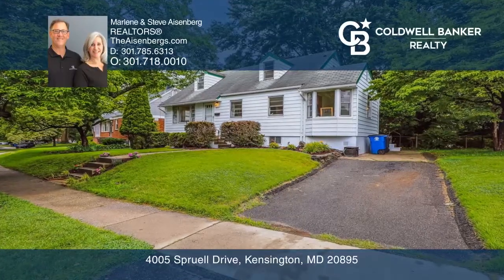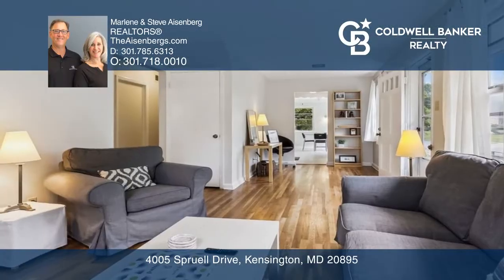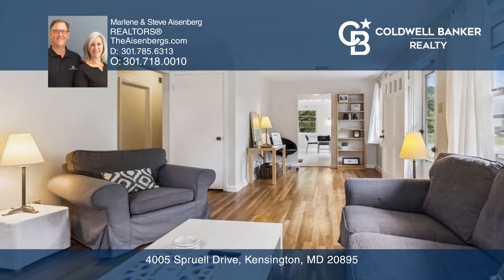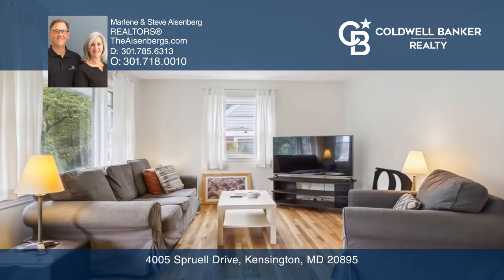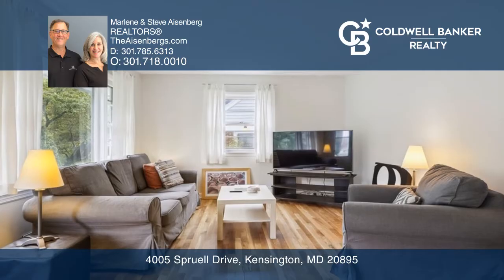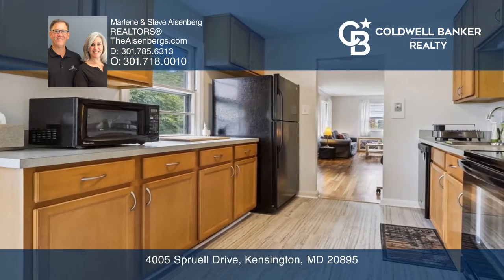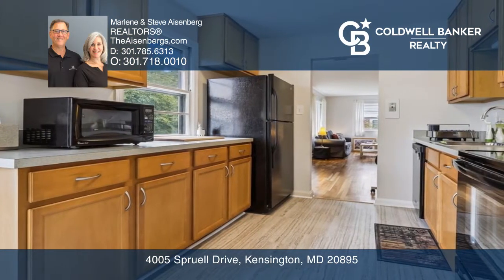4005 Spruell Drive Kensington, MD | ColdwellBankerHomes.com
4005 Spruell Drive, Kensington, MD

Wonderful opportunity in Rock Creek Palisades. There are three finished levels, just move in!  br  br There’s newer vinyl tile in the bright table space kitchen with a bay window and access to the back garden. The main level hardwood floors have just been refinished and are beautiful. The primary be